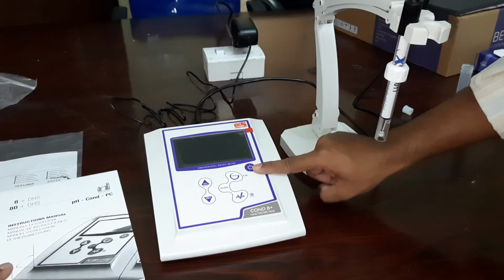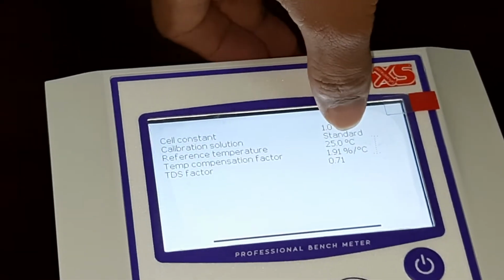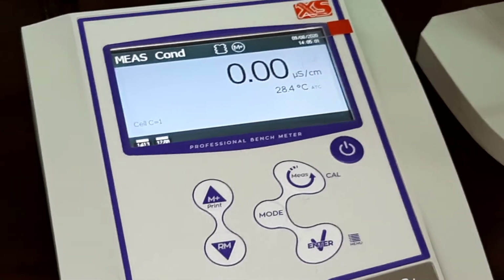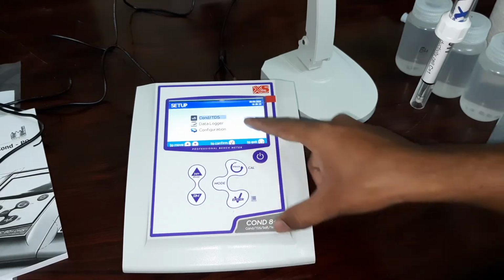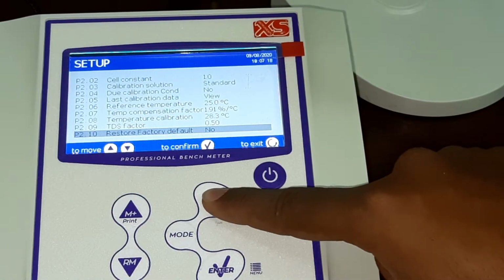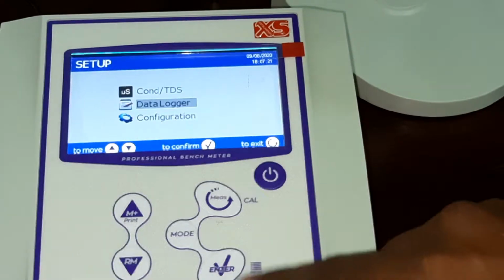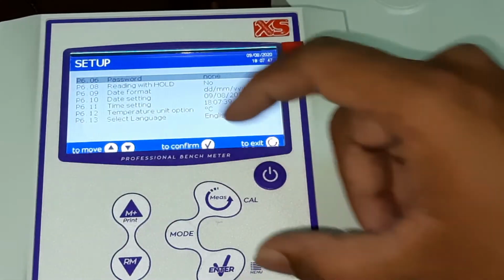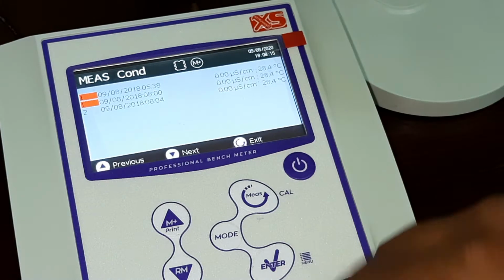CONDUCTIVITY METER OPERATION AND CALIBRATION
Model : Cond 8+
Make : XS instruments, Italy
Distributor for India : Vihaan Techno Services
LB NAGAR, HYDERABAD, TELANGANA STATE, INDIA

Technical details of COND 8+ :
COND - TDS - Salinity - Temperature - GLP - Data Logger
Main features
• Automatic calibration 1 to 4 points, between 4 conductivity standard values
• Simultaneous display of COND/TDS/Salinity and temperature
• Resolution: automatic scale
• Selectable cell constant allows for use with 2 plates cell
• Saving and recall calibration for each cell constant
• Numeric password for calibration management and data memory delete
• Manual calibration on 1 point (User defined)
• Automatic and Manual temperature compensation, reference values 15…30 °C
• Large color display with indication of calibration standard solutions used and measurement’s stability
• Stability indication, with icon
• Memory recall of last calibration, date and time, and informations about the cell constant
• Calibration Timer: set frequency of the calibration for high quality of measurements
• Non-volatile memory holds up to 1000 data , with date and time, automatically (Data logger)
or manually, and downloadable on PC with free software “DataLink”or printable
• Stirrer plate included (in stirrer version)
• Multilanguage menu setup